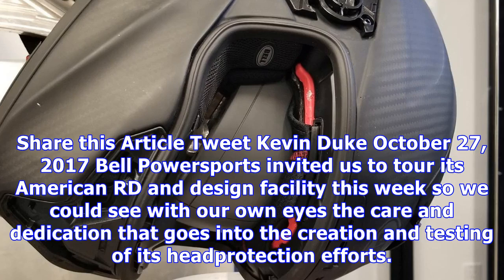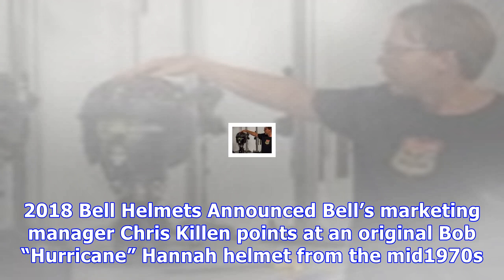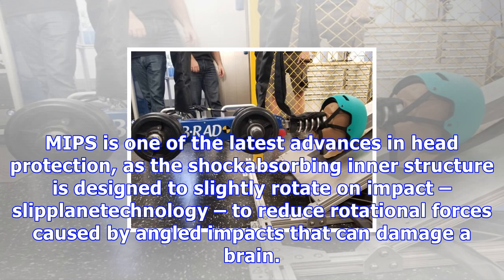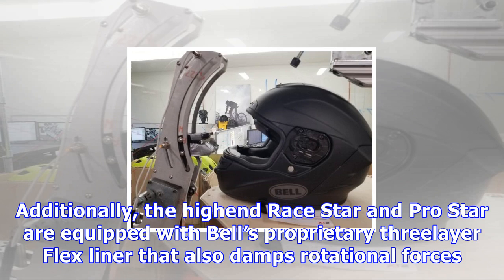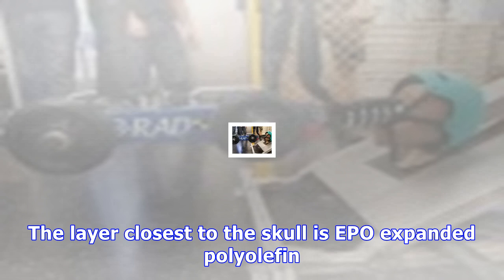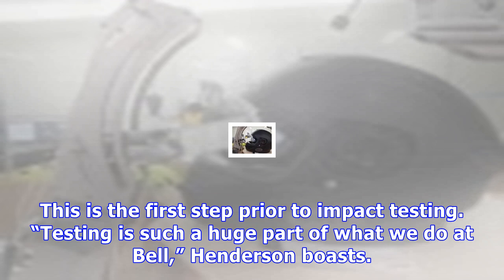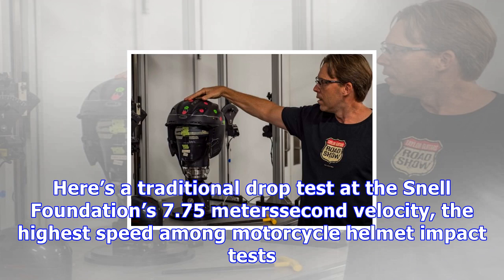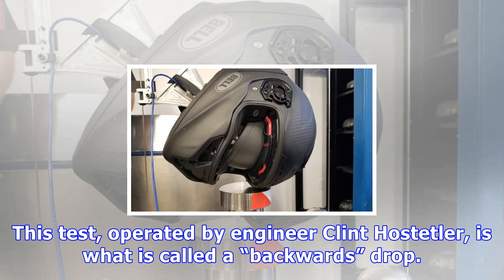Bell helmets dome r&d lab tour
Share this Article Tweet Kevin Duke October 27, 2017 Bell Powersports invited us to tour its American RD and design facility this week so we could see...